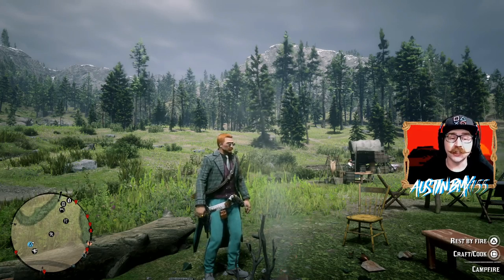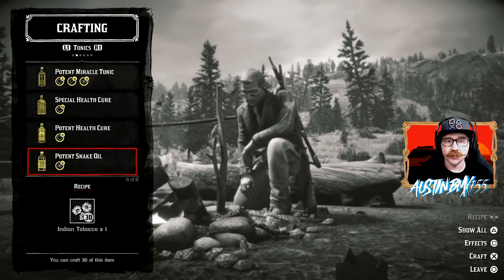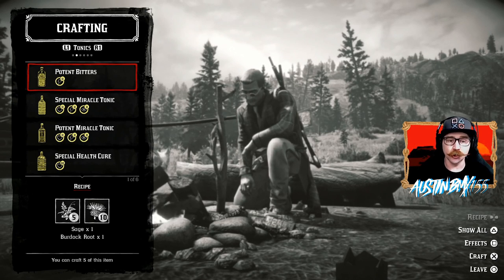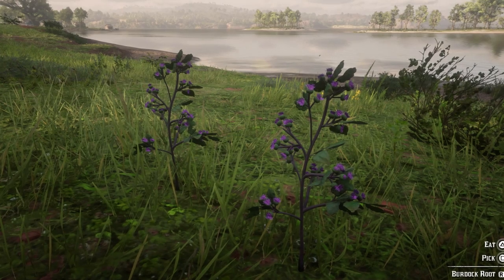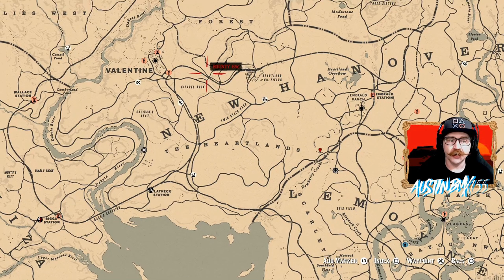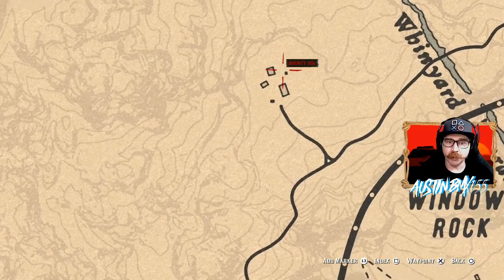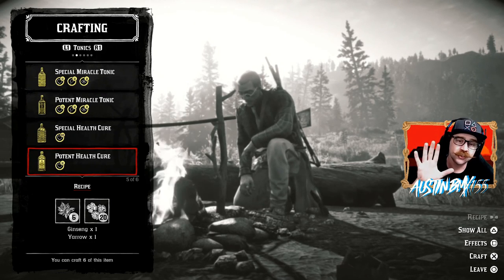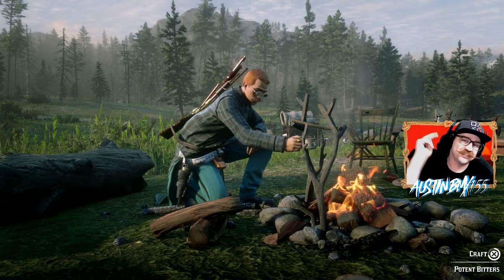TOP 5 HERBS TO CRAFT TONICS IN RED DEAD ONLINE - **FAST AND EASY**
Crafting is a huge part of Red Dead Online and if you want to learn to craft fast and easy tonics then you have come to the right place. These 5 herbs will allow you to craft 3 Tonics fast and easy and save money and time with their ease and availability.

Favorite Channels